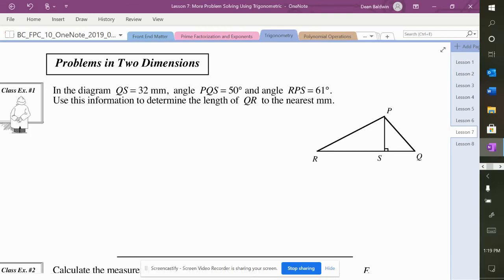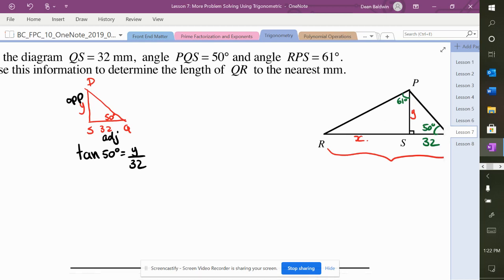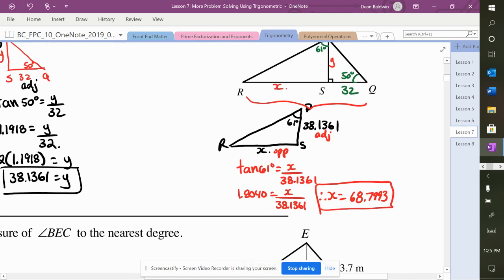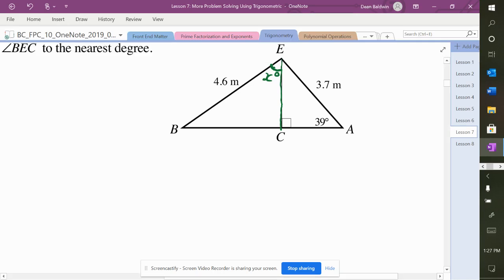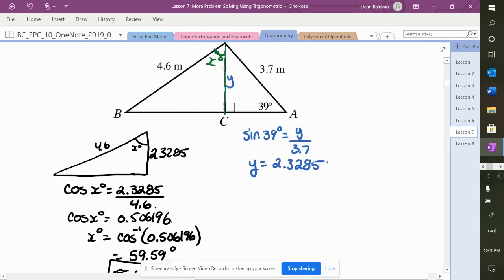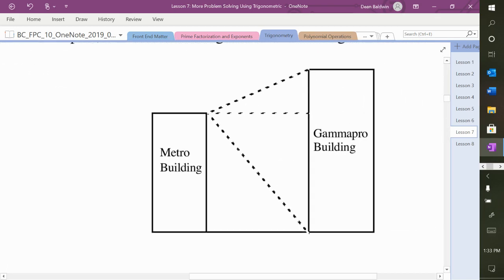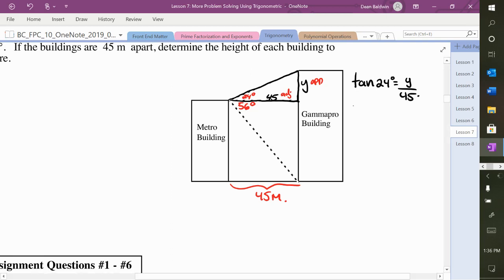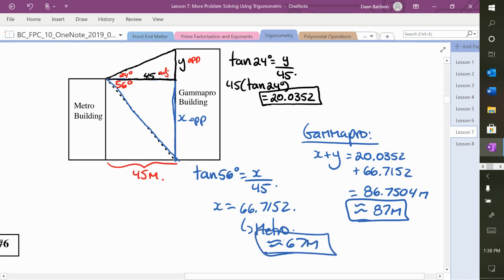Trig Lesson 7